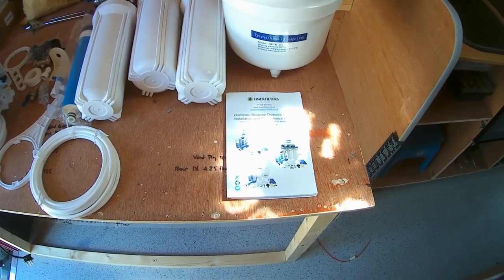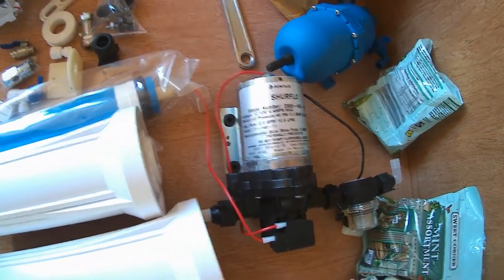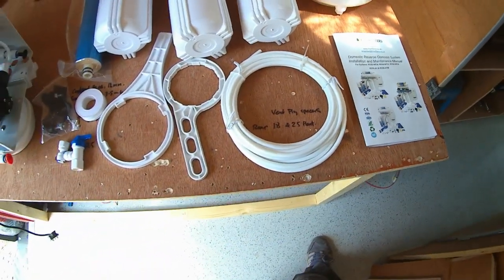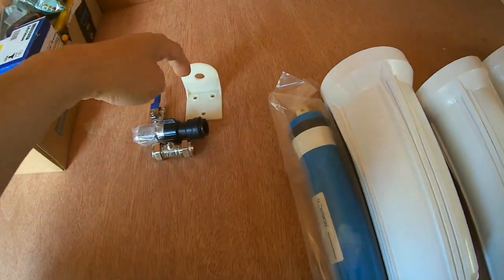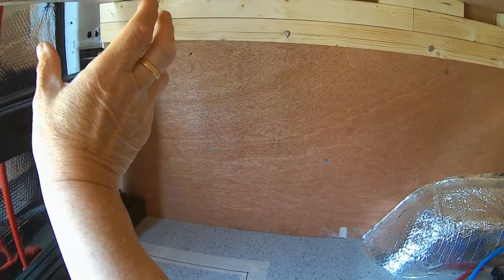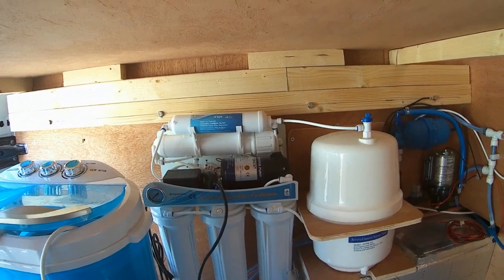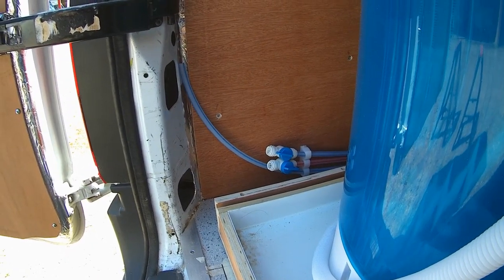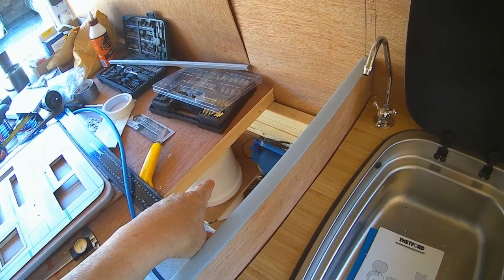Installing Reverse Osmosis water filtration in a Motorhome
In this video I detail our new Finerfilters 5 stage reverse osmosis water filtration system. And some details on my water supply setup.
I also introduce our washing machine setup.

The Finerfilters unit I installed

The washing machine I brought is

The linear water tank sensor i brought

The water meter i brought
The water meter connection system i brought

The pipe inserts i brought

The 12mm to 6mm connector for the filter to connect to 12mm pipes i brought

The mixer tap i brought